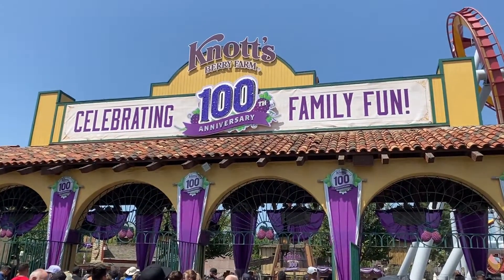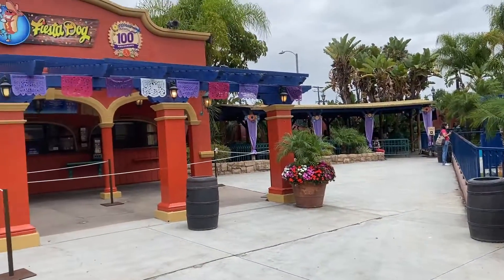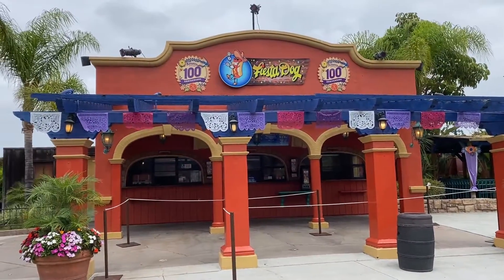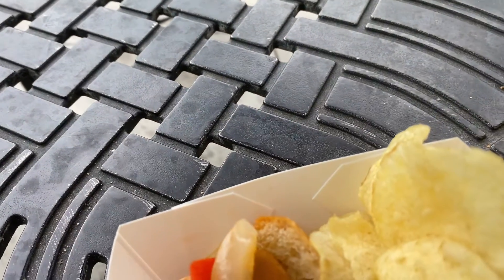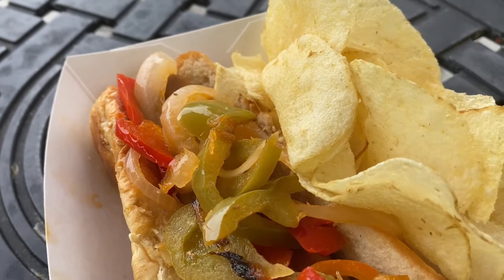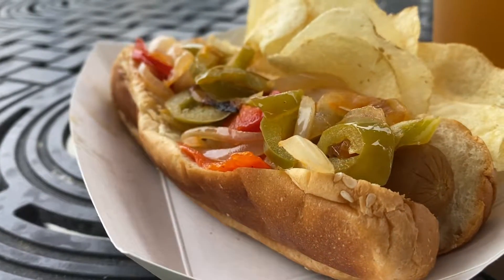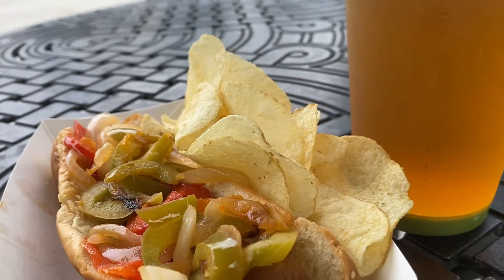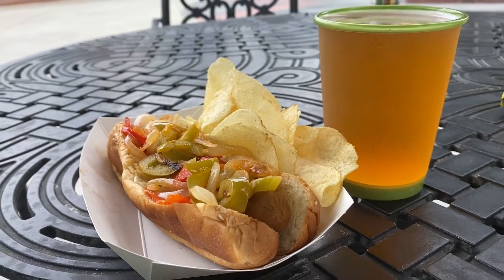Vegan Options | Knott’s Berry Farm | Fiesta Dog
Let’s go get a vegan hotdog from the Fiesta Dog in Fiesta Village at Knott’s Berry Farm!